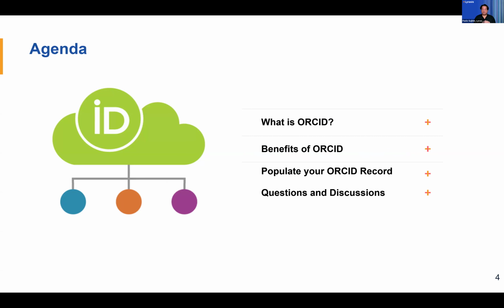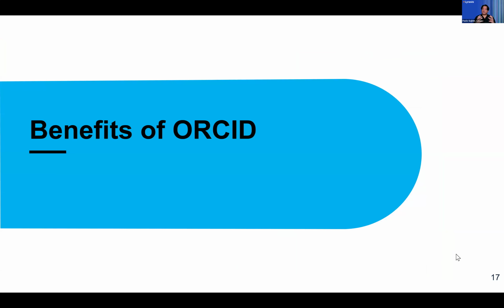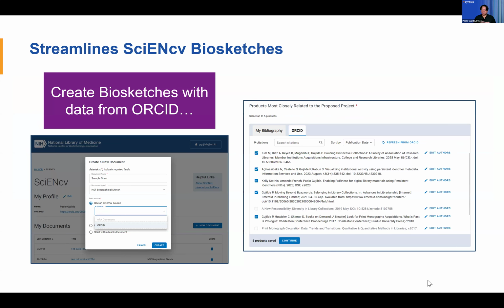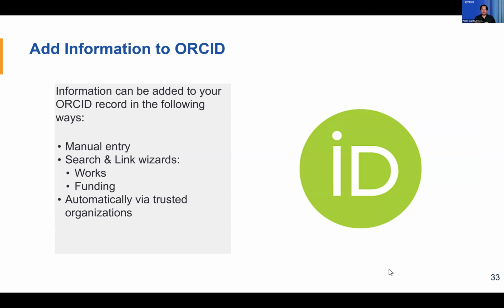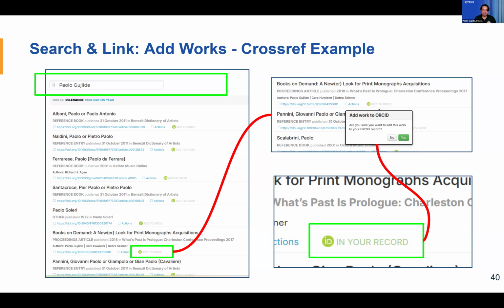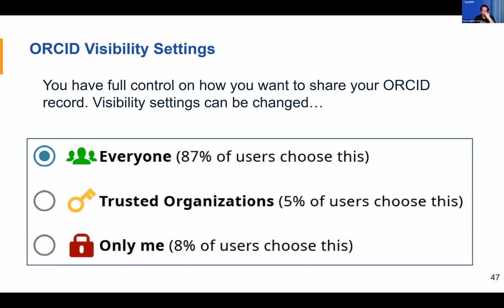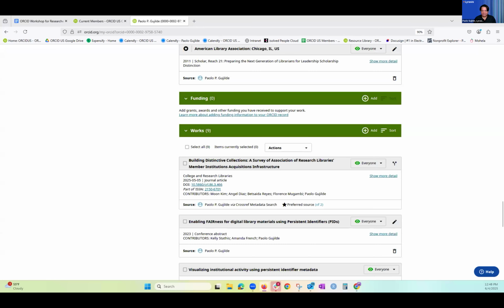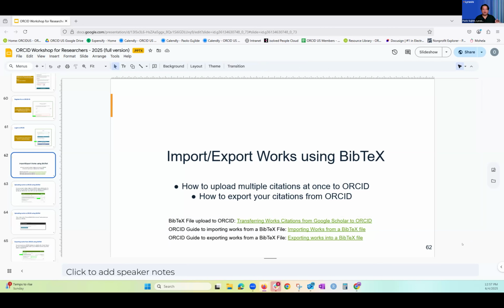ORCID Workshop for Researchers (June 4, 2025)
Getting and using your free ORCID iD and ORCID record can help you save time and get credit for your work in funding, publishing, and research reporting workflows. Funding organizations, publishers, and research institutions are increasingly requiring or asking for ORCID iDs from researchers, so this workshop will help you make sure you are ahead of the game.

In this workshop, we will cover: - An overview of the benefits of ORCID for researchers - How ORCID can help you save time throughout the research landscape - Tips and tricks for keeping your ORCID record up-to-date.